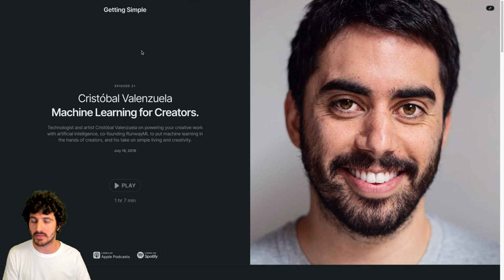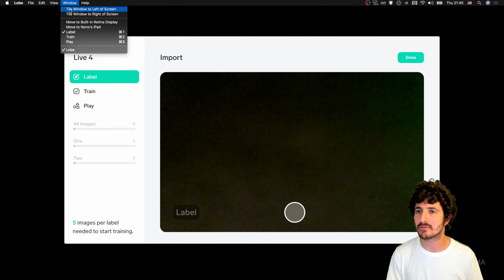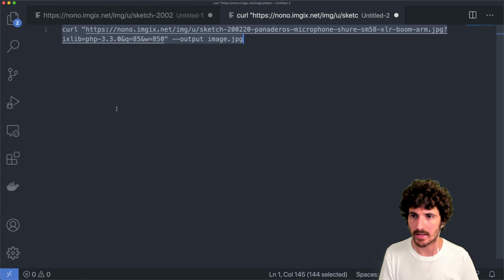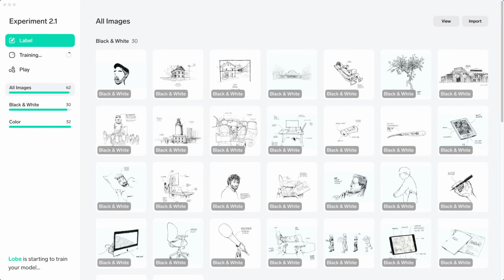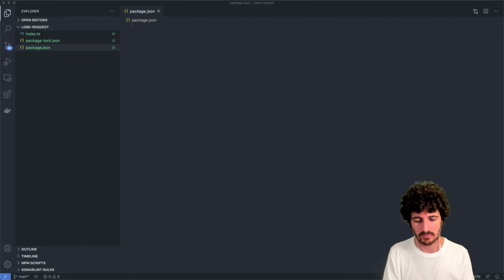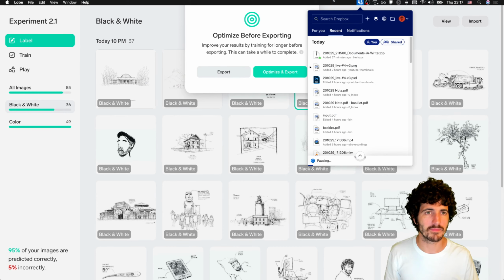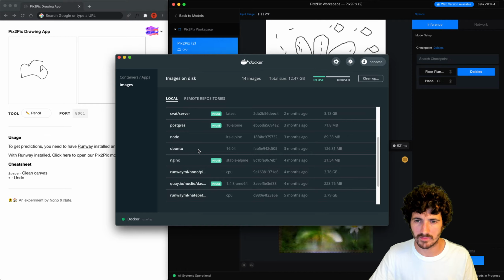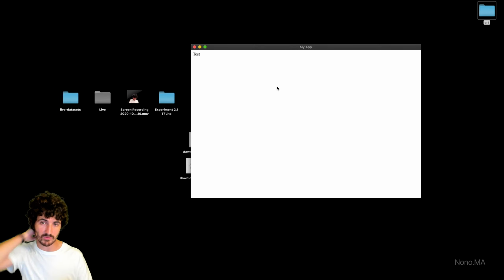#4 Live: What's Lobe? Training custom classifiers with Lobe, TF Lite, Runway, Pix2Pix & Electron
🤖 We're coding live! 👋🏻 Say hi & Join us on Discord
↓ Browse video chapters to skip to the parts that most interest you!

00:00 Intro
02:36 What is Lobe?
06:15 Interlude
13:33 How does Lobe work?
23:28 Lobe interface overview
30:20 Creating a photo dataset
40:31 Face down, face up classifier
43:10 Scraping images from the web
50:29 Labeling data, Black & White vs. Color
54:17 Training a classifier
58:10 Training results
01:08:09 Making our images square
01:21:07 Retraining our model
01:23:17 Testing our Lobe model
01:27:53 Fixing wrong labels
01:30:49 Serving your model locally
01:57:05 Exporting model to TensorFlow Lite
02:01:18 Using your TensorFlow Lite model
02:16:06 Interactive Pix2Pix and Runway app
02:17:17 Runway ML's interface
02:23:35 Using Edges to Daisies Pix2Pix model
02:29:38 Shapes to Floor Plan model
02:31:08 TFLite recap
02:35:59 Electron, React & TypeScript
02:46:44 Outro